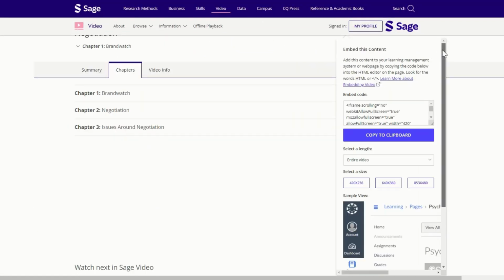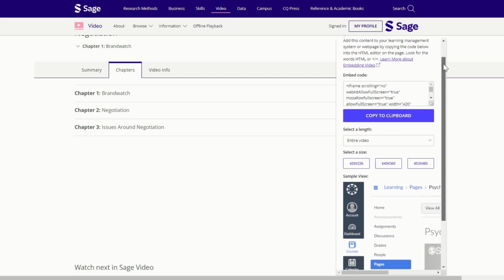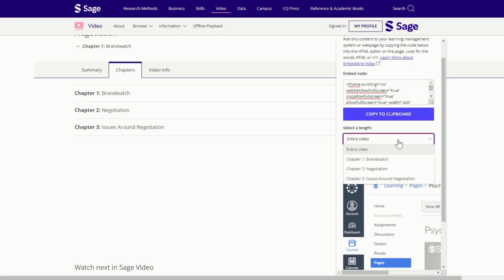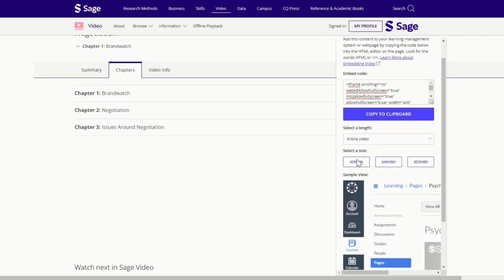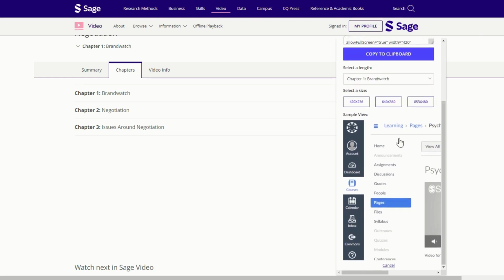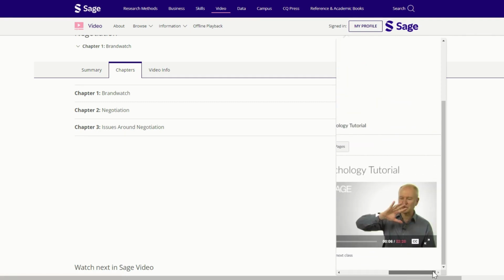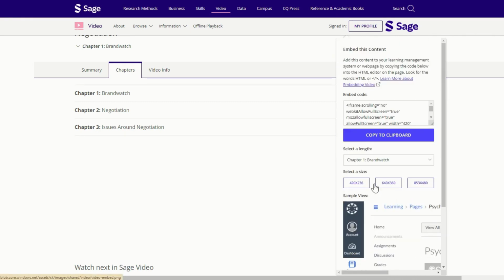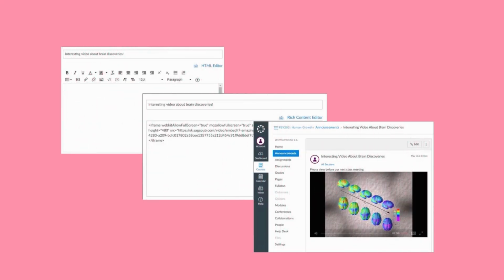Sage Video: How to embed videos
This tutorial explains how to use the Embed feature to embed videos into your LMS, LibGuide, and more.